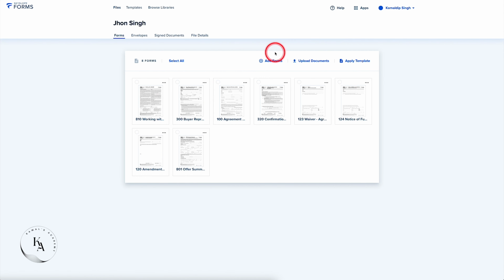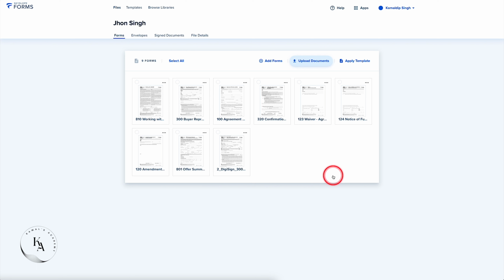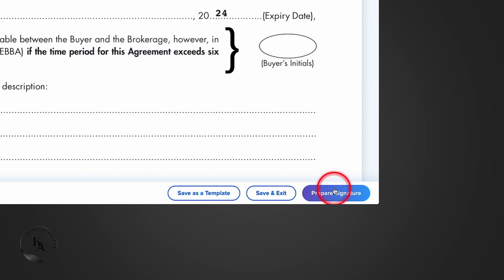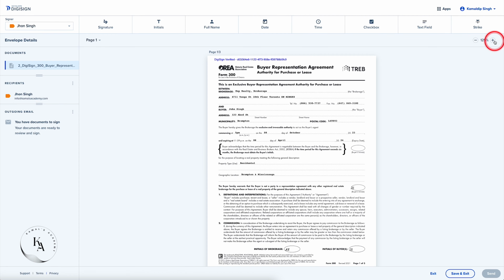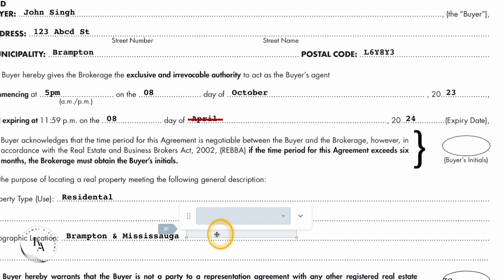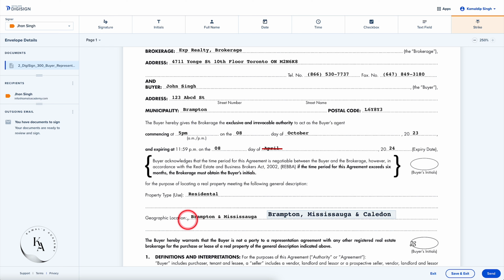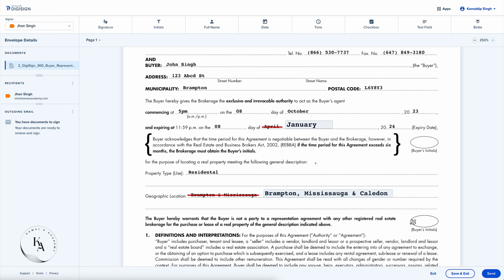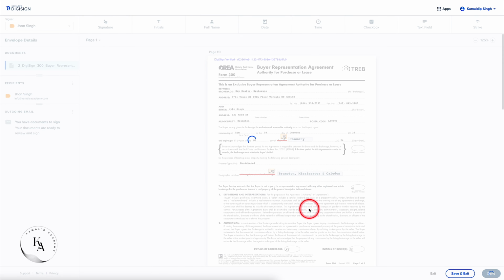SkySlope Training - Make corrections to the filled FORM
Are you a REALTOR (real estate agent) eager to simplify your paperwork and transactions using SkySlope Forms & DigiSign. Look no further!

💥How to make corrections in filled form using SkySlope DigiSign
💥How to Strikeout word or words using SkySlope DigiSign
💥How to Add word or words using SkySlope DigiSign

💼 Why SkySlope Forms and DigiSign? 💼
SkySlope forms is the ultimate solution for real estate professionals. Along with the DigiSign feature, it will save you time, minimize errors, and enhance your client's experience. It's a game-changer for real estate agents!

🟢Maximize Efficiency: Discover how to complete Forms 300 and 810 quickly and accurately, saving you precious time for other essential tasks.
🟢Minimize Mistakes: Ensure compliance with the latest real estate regulations and reduce the risk of errors.
🟢Impress Your Clients: Offer a seamless real estate transaction experience that sets you apart from the competition.

Whether you're a seasoned real estate agent or just beginning your journey, this tutorial is designed to help you master SkySlope Forms, all while incorporating the convenience of DigiSign for electronic signatures.

If you have any questions or specific topics you'd like me to cover, please leave them in the comments section below.

Let's elevate your real estate transactions with SkySlope Forms, DigiSign, and expert guidance. Get started now!